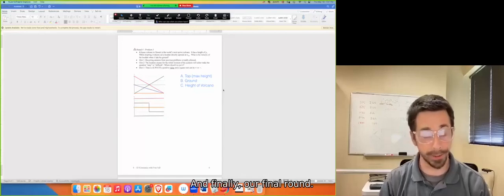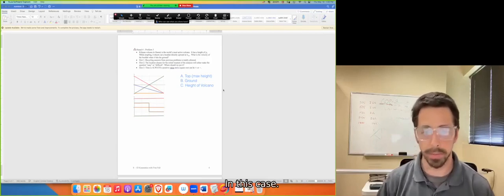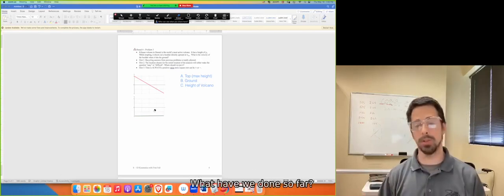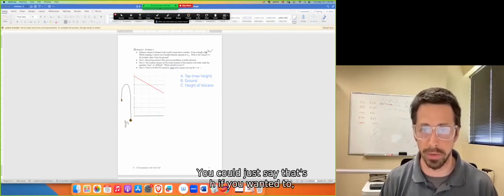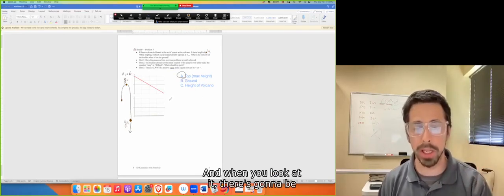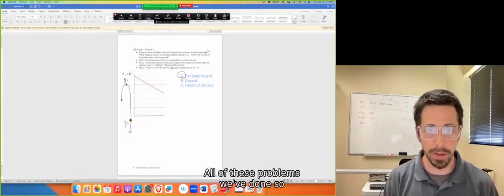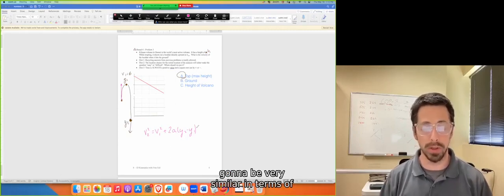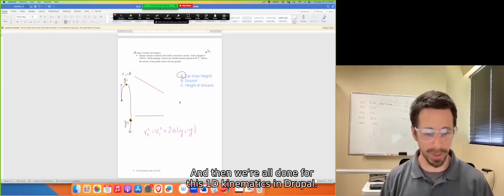College Physics 1D Kinematics with Free Fall Round 4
To follow along and create your own notes, download/print the document in the video